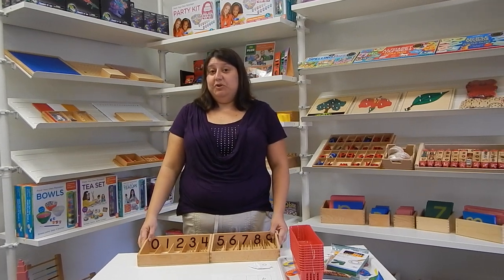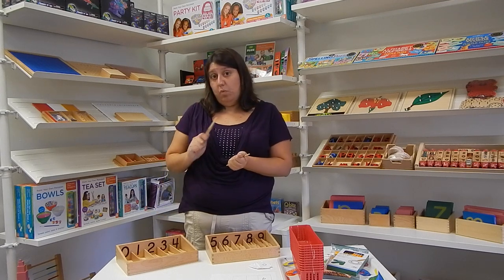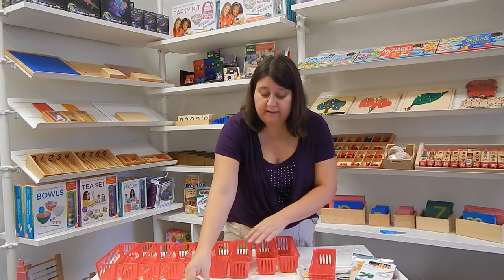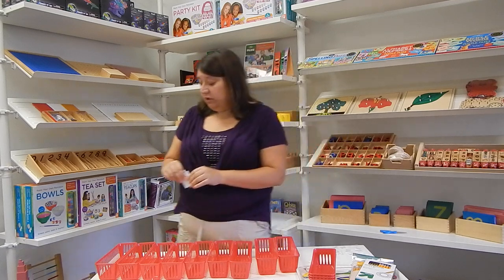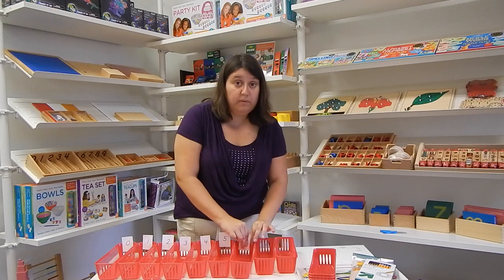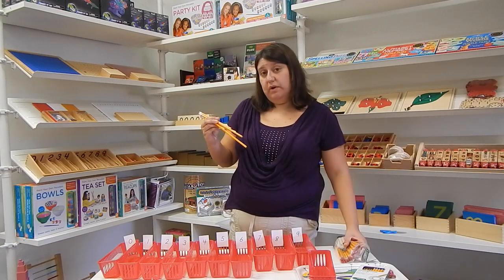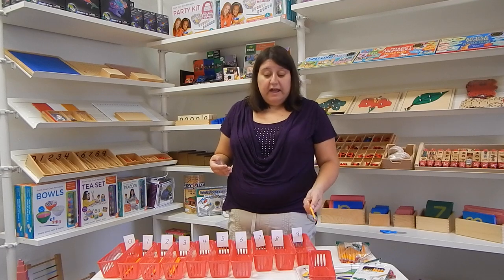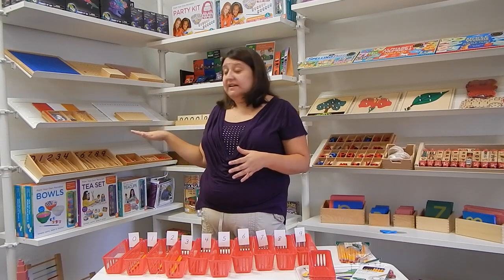How To Make Your Own Montessori Style Spindle Box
The Spindle Box is a work you will see in many toddler and primary Montessori classrooms.   This work helps to connect the abstract and concrete numbers and is taught at the same time as counting.  Typically made out of wood this DIY Spindle Box helps you to make your own to supplement your child's Montessori schooling or for homeschool use.